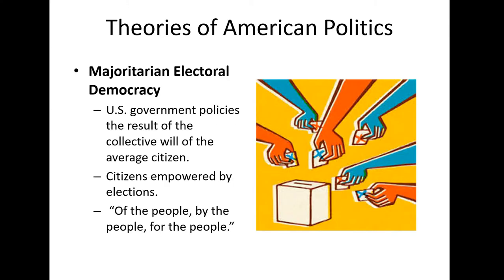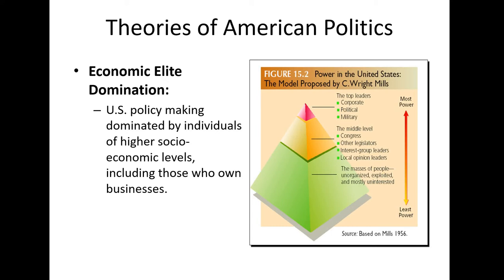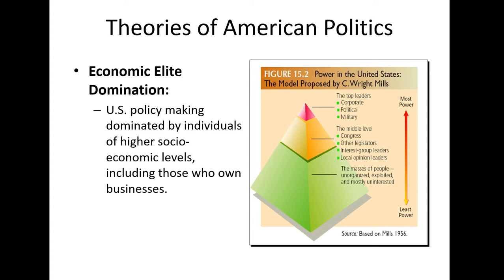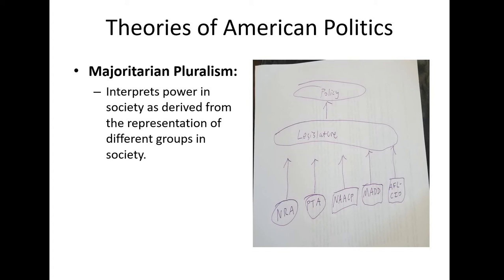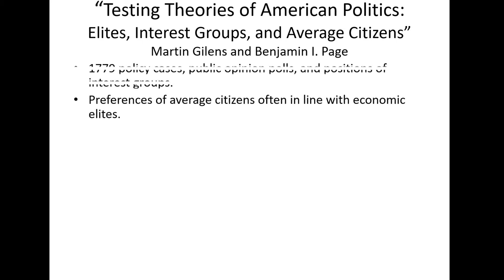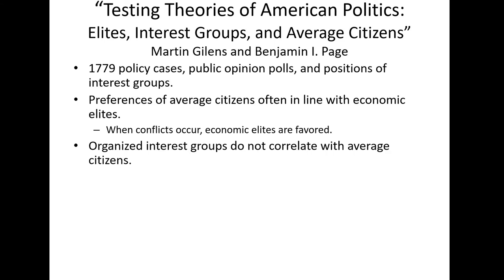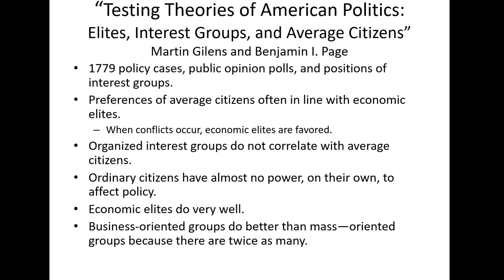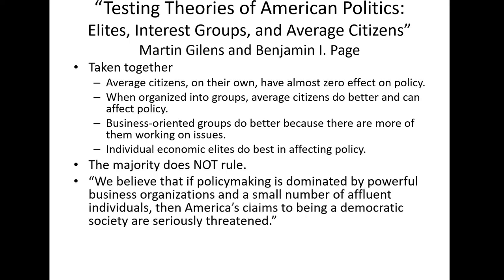Authority and the State